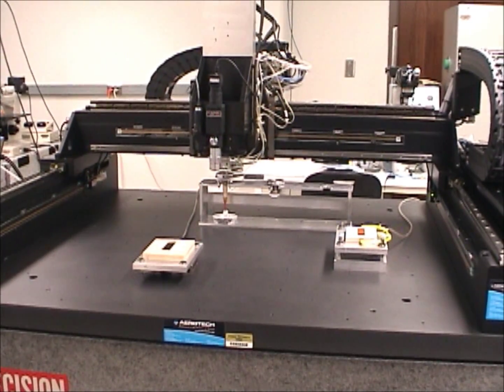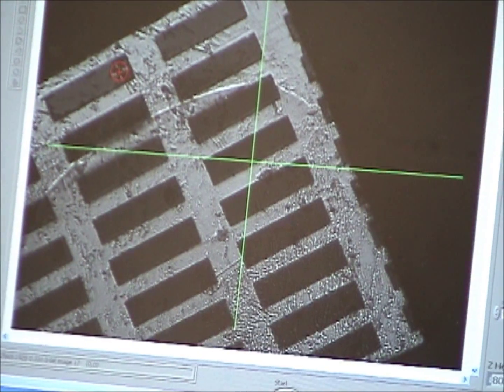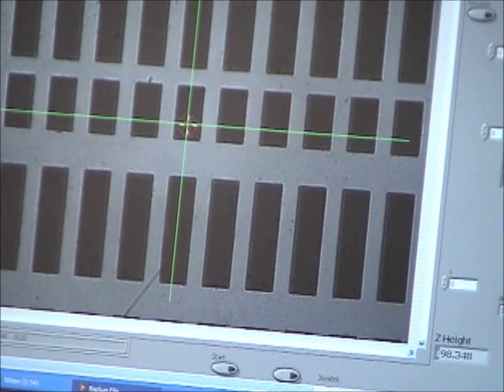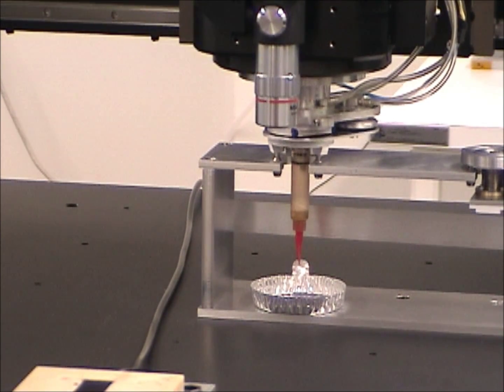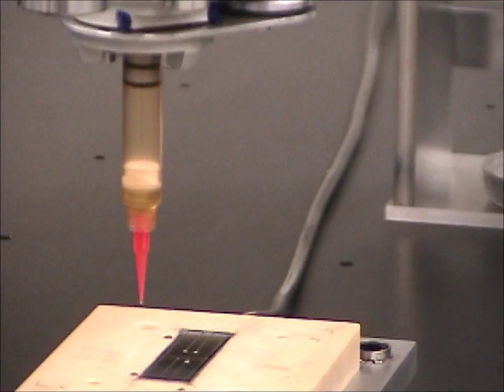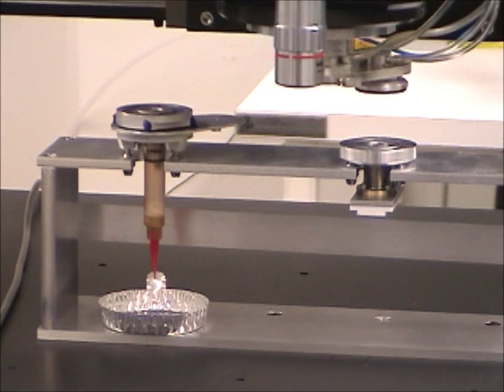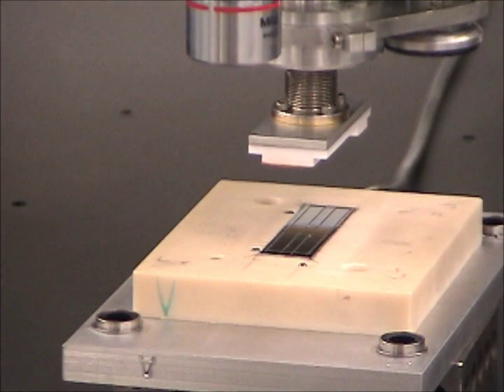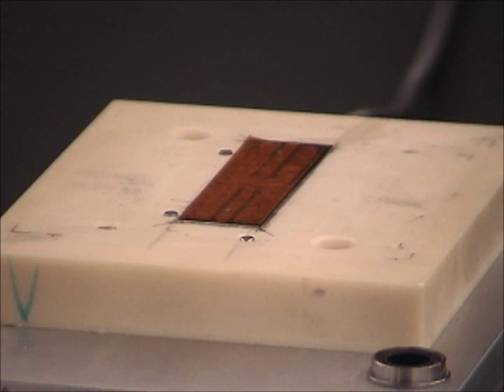Module assembly demo using gantry - Purdue Physics Dept, June 2011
Video demonstration of the steps for acquiring fiducial locations on two parts (one Kapton "HDI" and one silicon "sensor") using pattern recognition, dispensing epoxy on the sensor, and using a custom vacuum pickup tool (of the scale appropriate for 2x8 pixel module assembly) to pick-and-place the HDI onto the sensor, making adjustments based on the actual part locations in the gantry to accurately align and join the two parts. The tool holder and glue dispensing tool in this demonstration were also used to assembly CMS Tracker modules on the gantry system at UCSB.